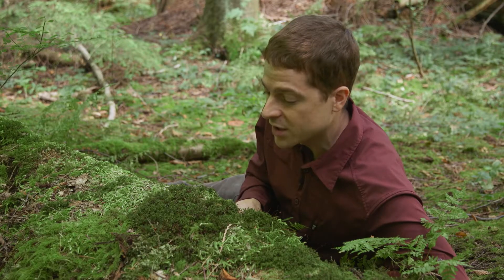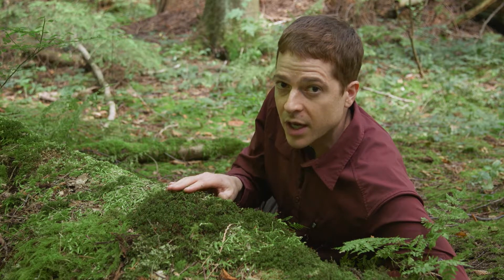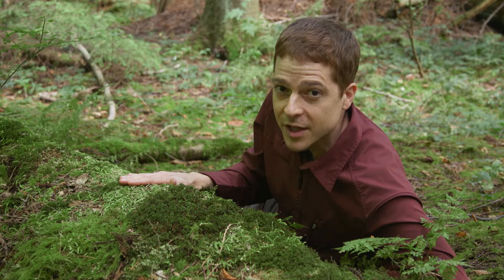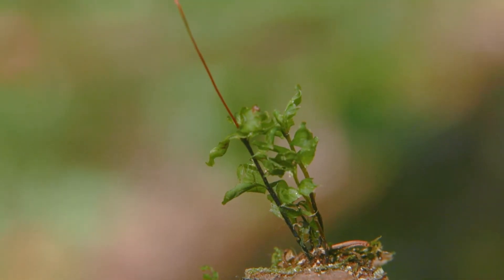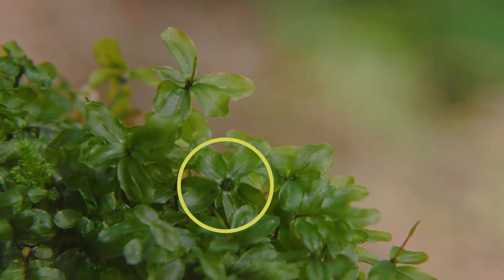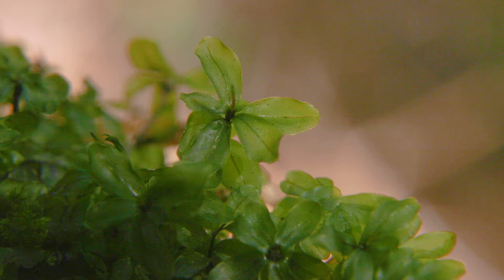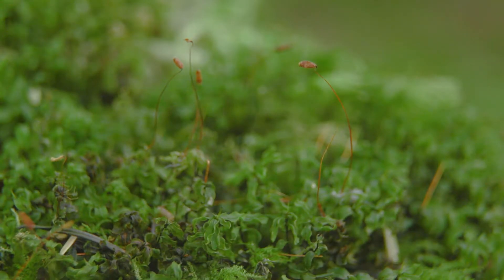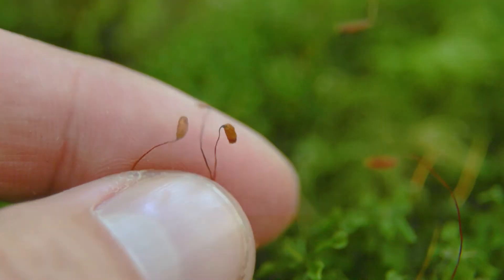large leafy moss - Rhizomnium glabrescens. Identification and characteristics.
large leafy moss - Rhizomnium glabrescens.